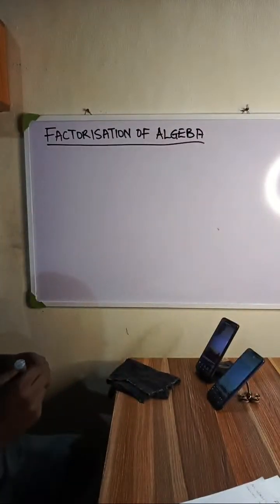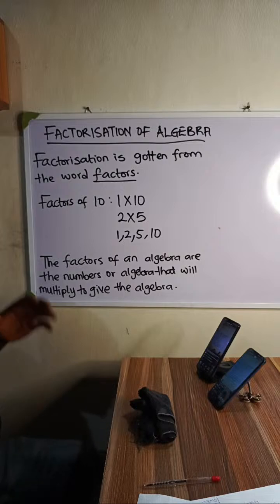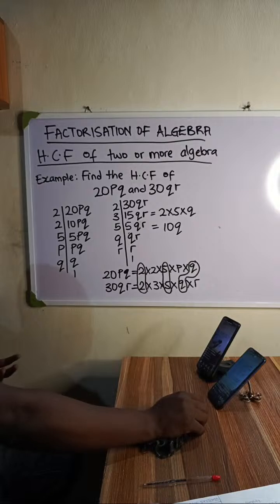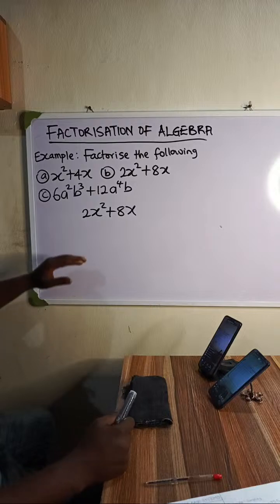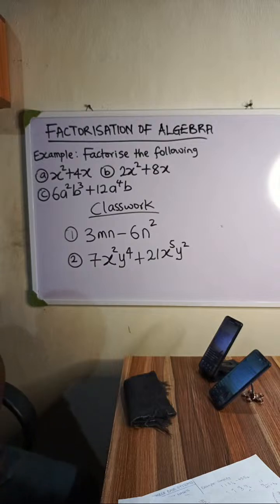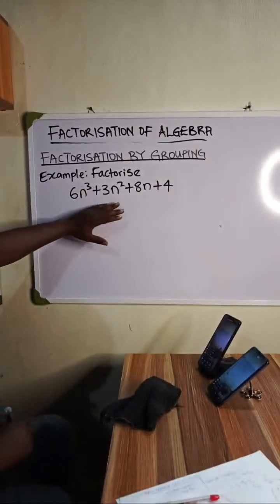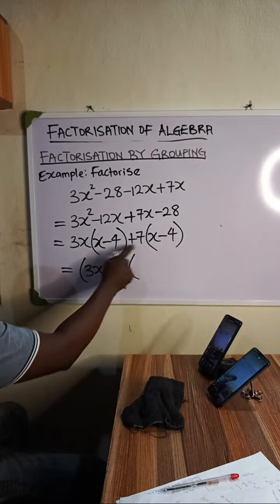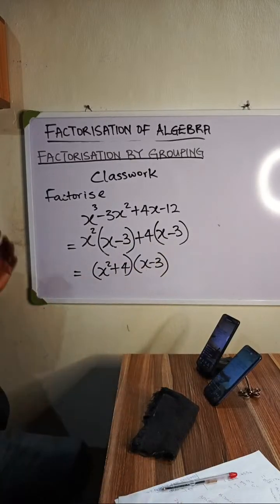Factorization of Algebraic Expressions Part1